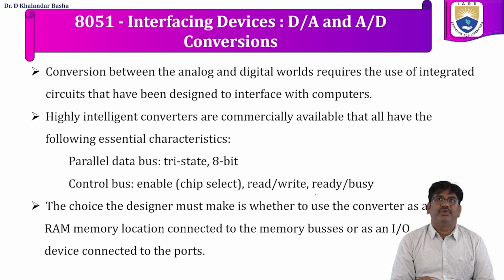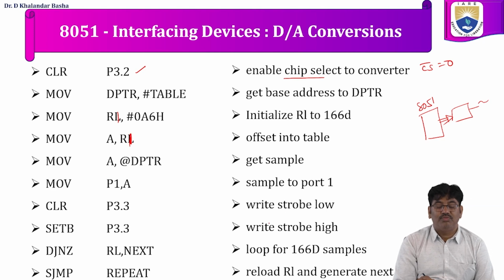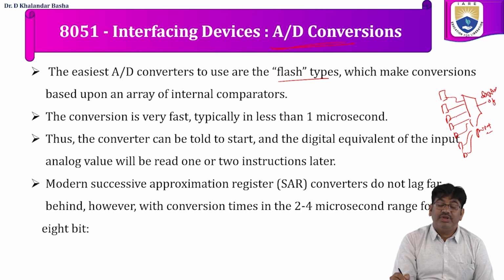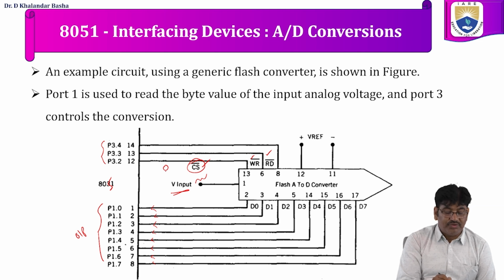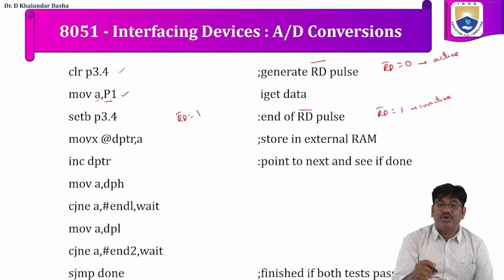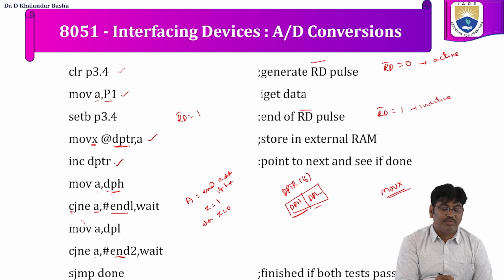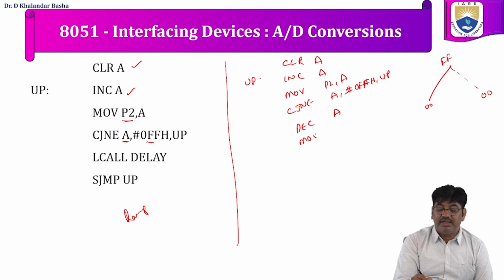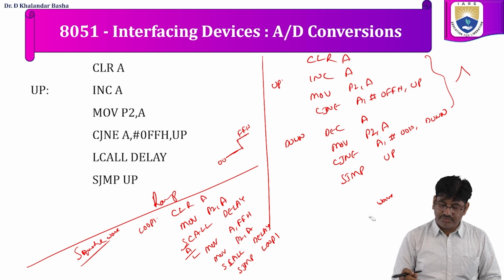8051 Interfacing Devices DA and AD Conversions by Dr. D Khalander Basha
8051  Interfacing Devices  DA and AD Conversions by Dr. D Khalander Basha  | IARE

Telangana, India.